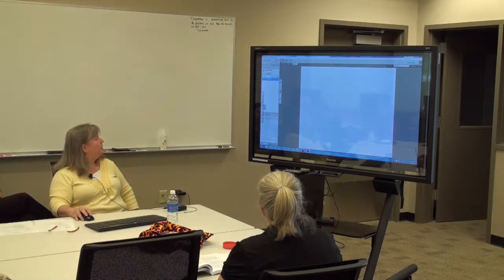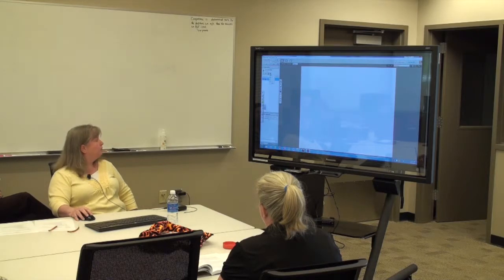Webinar Software in a Sychronous Online Course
Radiologic Technology instructor Sandra Woodfield talks about her methods for meeting with students in an online 'flipped' classroom.